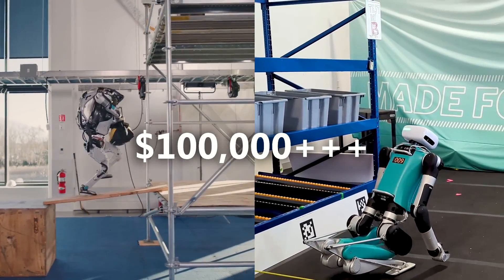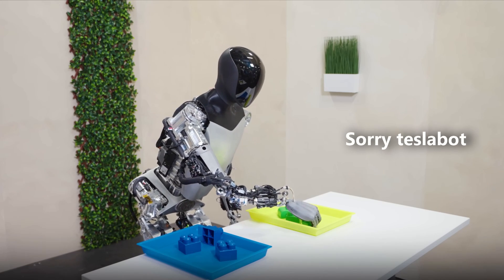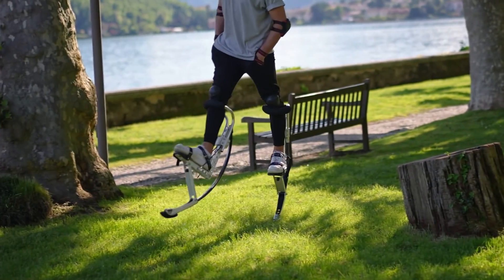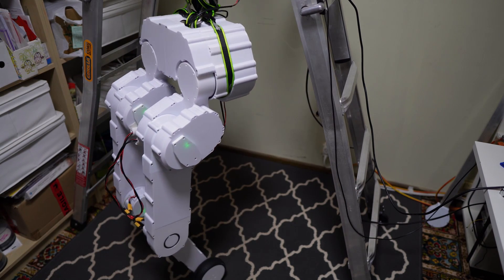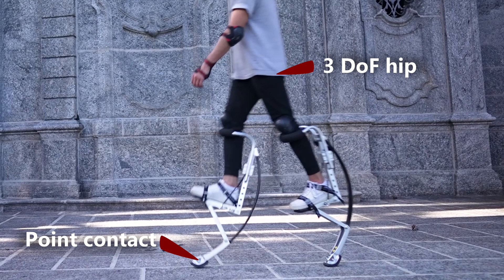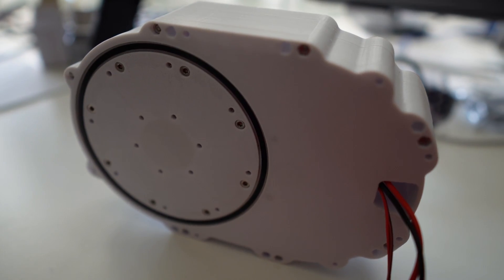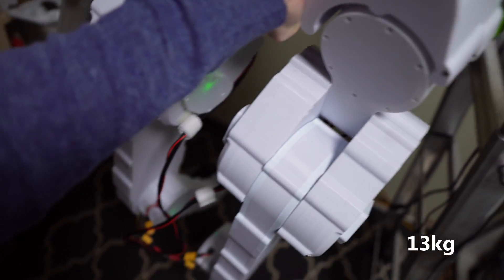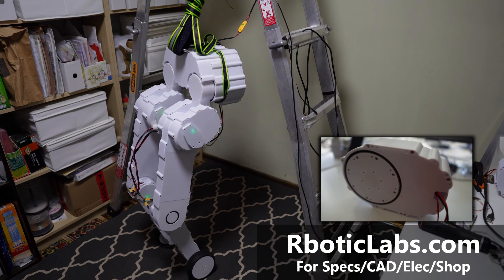Ultralight Bipedal Robot - Mechanical Design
Skate's a high-performance 3d printed bipedal robot. The mechanical design of the lower legs are finalised. The upper half is yet to come!

Chapters
0:00 Intro
0:33 Stability
1:20 Wheels
1:46 Legs
2:39 Other considerations
3:19 Future software
3:30 Extra clip